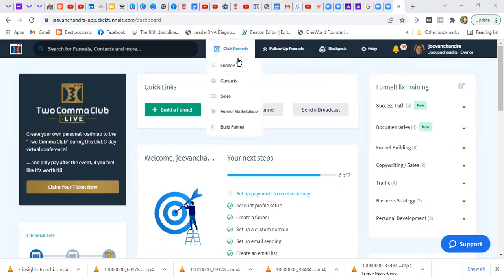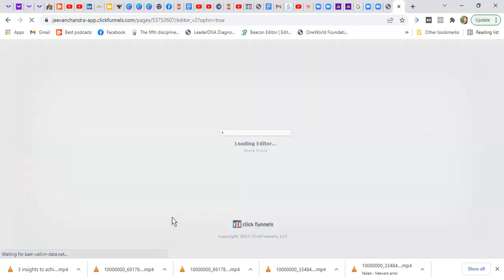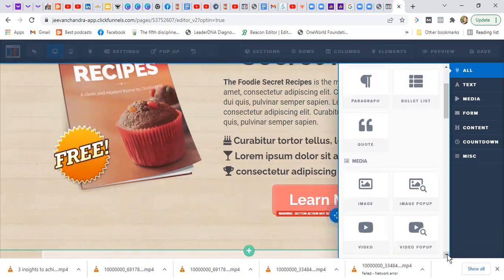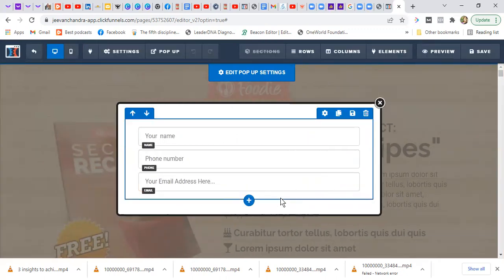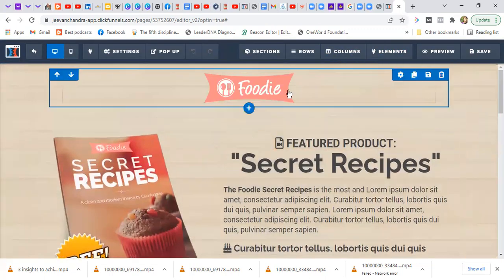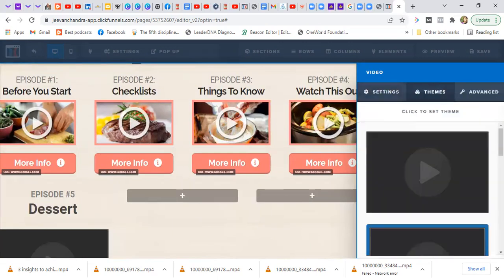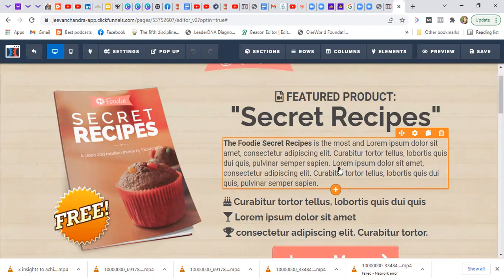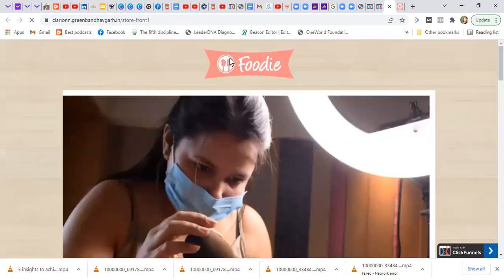Funnel building to promote leadership growth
In this video, we'll be discussing how to build a funnel to promote leadership growth.

The goal of this funnel is to help you create a system in which you can track your progress and improve your leadership skills over time. By following these simple steps, you'll be on your way to becoming a better leader!
Reserve your seat to the illustrious Resourceful Influencers' club by clicking

To know more about the 4 secrets that helped me in gaining success, please download my ebook
resource influencing